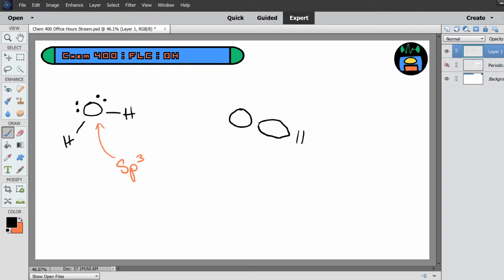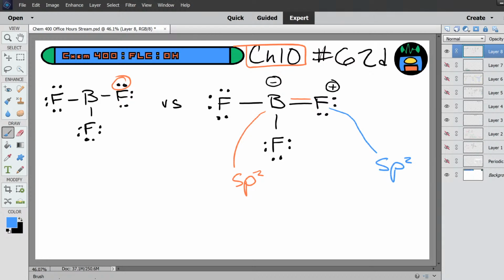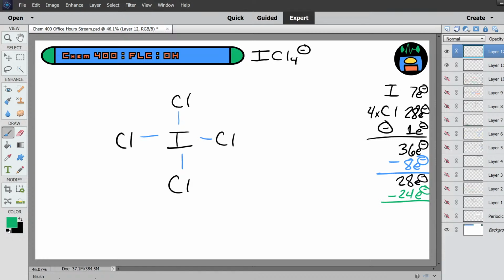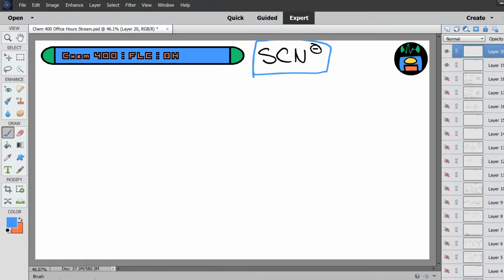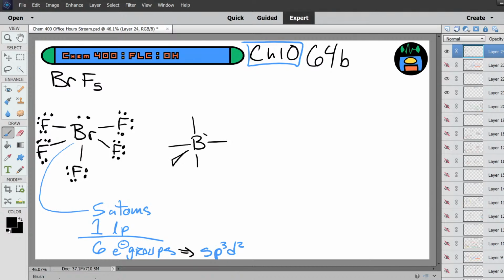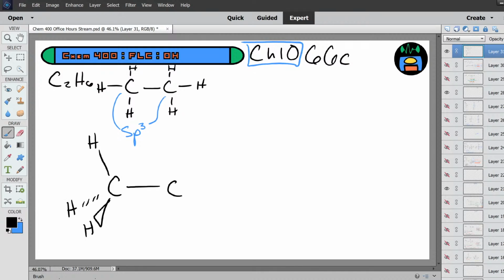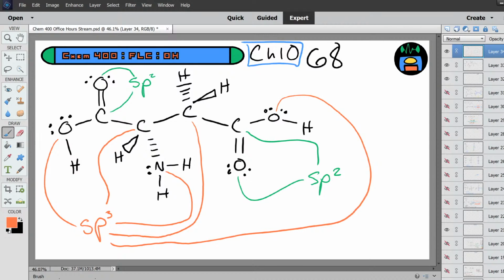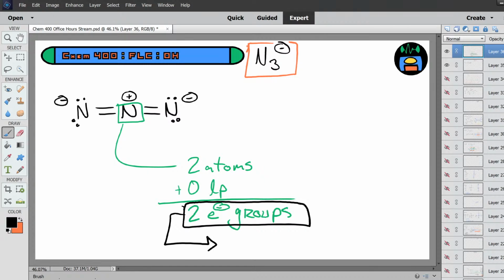Chem 400 Lab - Open Office Hours - 11/30/20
Open Office Hours!

•Intro (0:00)